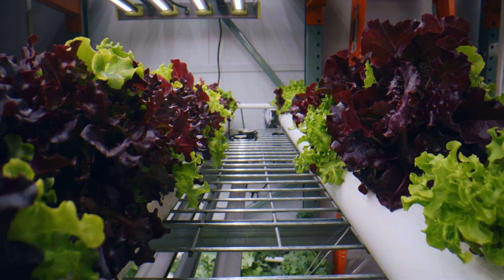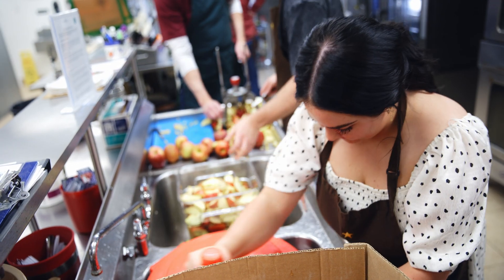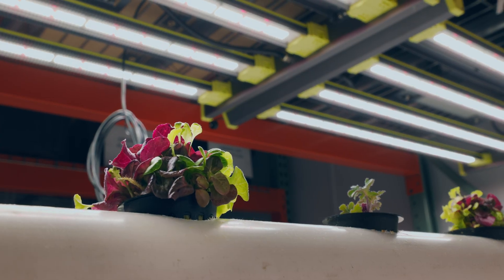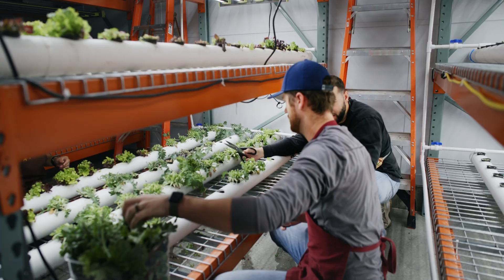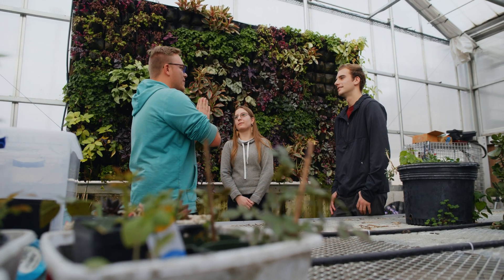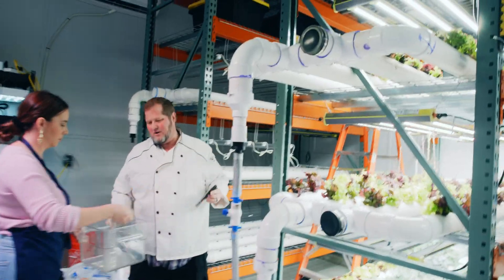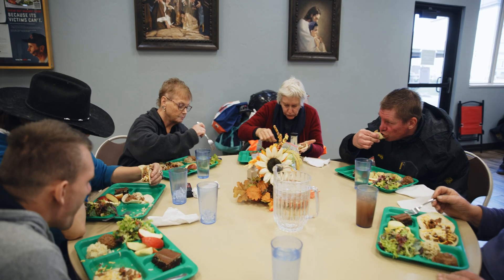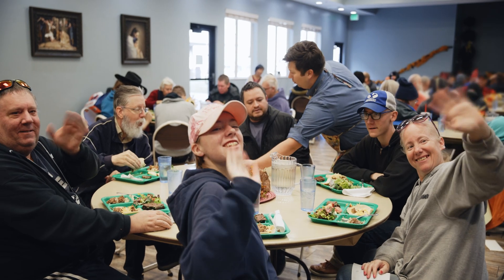Planting Hope: BYU Students Build Greenhouse for Food & Care Coalition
BYU students volunteered to design and construct a hydroponics greenhouse to provide fresh produce for the Provo-based Food and Care Coalition, even in the middle of winter when produce is hard to find.
Produced by BYU Video
Special thanks to the Food and Care Coalition

BYU students unite with Food and Care Coalition to build hydroponics greenhouse
Writer: Sharman Gill

Consider serving 450 meals per day without a food budget or consistent donations. It’s “a lot of hands on deck” says Brent Crane, executive director of the Food and Care Coalition, a local resource center for unsheltered neighbors. Fruit and vegetable donations are abundant during Utah’s end-of-summer harvest season. But during the rest of the year recipients are unfortunately going without a lot of essential high-nutrition ingredients, Crane says.

Thanks to a group of BYU students and their professor, this year marks a new era for the coalition’s fresh produce supply. Matt Arrington, BYU professor of plant and wildlife sciences, is an expert in indoor farming solutions that improve food access to vulnerable populations. Arrington and his student team recently designed and built a hydroponics greenhouse with funding from the Food and Care Coalition to provide nutritious produce during the cold months.

Tomatoes, herbs, and leafy greens are grown in a water solution rather than soil, with carefully controlled pH, temperature, humidity, and lights. At only 20 x 40 feet, this indoor farm can produce an astounding 400 pounds of produce every three months. In addition to higher yield, the indoor system conserves water, saves space and time, and reduces disease and pests. Furthermore, the crop is buffered against climate disasters and gradual climate change.

“There is a pattern over the last decade of introducing systems like this to marginalized communities,” said Arrington, who believes hydroponic farming is one solution to the increasing problem of food access. “As we talk about food security on a larger scale, systems like this don’t replace field agriculture; instead, they supplement it. Food security is enhanced as we diversify it. We want local sources. We want international sources. We want hydroponic indoor setups that are sheltered from the outside environment. Having all these different pieces together is what enhances food security.”

The hydroponics greenhouse is composed of three independent systems. The ebb and flow system nurtures all the seeds until they sprout. The leafy greens are separated into a Nutrient Film Technique (NFT) system where a pump circulates the nutrient solution through a channel that lightly bathes the roots. Tomatoes are separated into a trellis design that drips nutrients and water directly onto the roots. Together the systems create healthy, fast-growing plants.

The systems require knowledge and skills to maintain so the students have been involving volunteers throughout the process. Together they have been maintaining the system, planting, nurturing and harvesting. BYU student Jack Windsor said the hydroponics greenhouse will ultimately be run by the Food and Care Coalition.

“Designing this system and building it here has been amazing, but we don’t have the ability to get students here all the time to maintain the farm,” Windsor said. “And we also don’t want to take away the opportunity to serve and to learn from the volunteers and residents here. So, we are developing instruction manuals and in-person training.”

The coalition’s kitchen manager and chef, Kenneth Larsen, is delighted to have more options to provide nutritious meals . He now steps just outside the kitchen and harvests fresh greens and tomatoes year-round.

“It was really neat to see the amount of fresh vegetables, and also the color . . . and just how fast they grow,” Larsen said. “That was a big shocker for me [to see that] this stuff can grow super-fast and produce quite a bit, which makes it a nice blessing for me.”

Arrington notes that an indoor farm such as this is a pattern for other communities in need.
“It is supplemental nutrition for residents and it’s a skill transfer,” he said. “We’re creating an opportunity to teach residents a skill that has been proven crucial in mental health and recidivism rates in prisons. It’s something that brings peace to people. Gardening—the harvesting, the connection with plants--also gives you a certain amount of control over your food system and food security.”

“In addition to giving BYU students the opportunity to build something like this, the experience and learning that I gained in this process will affect me for the rest of my life,” Windsor said. “Not just the technical skills, but the interactions with people who live here at the Food and Care Coalition who are in the process of rebuilding their lives. It makes me understand what Christ really wants us to be doing at this time in the world. It shows us how to apply the most specific skill in a way that benefits God’s children.”